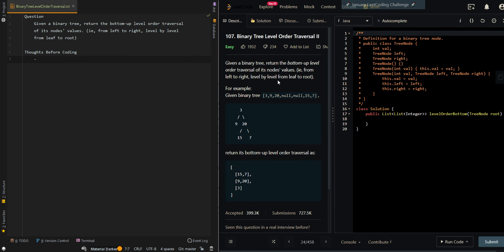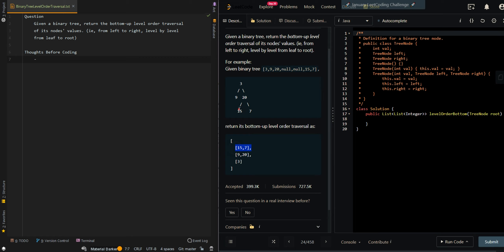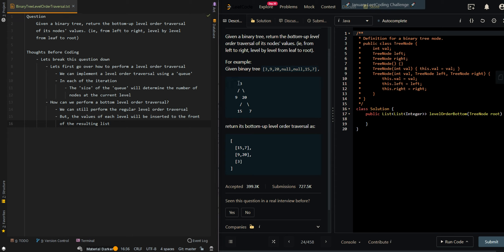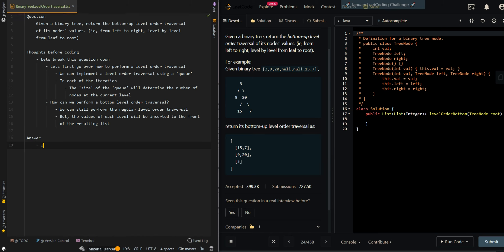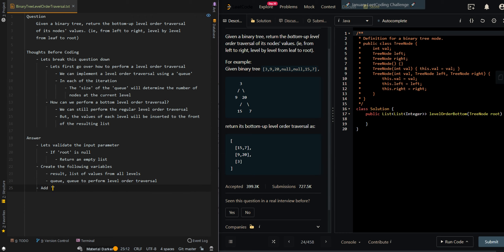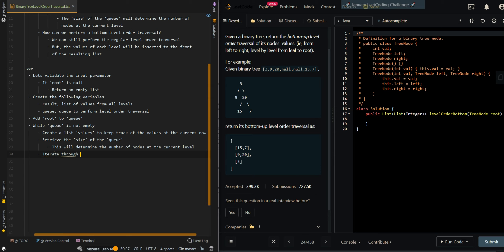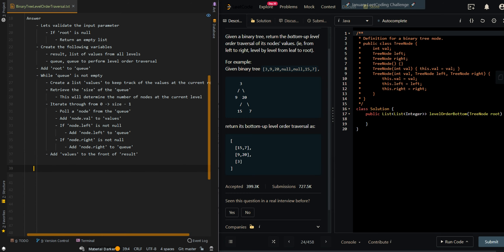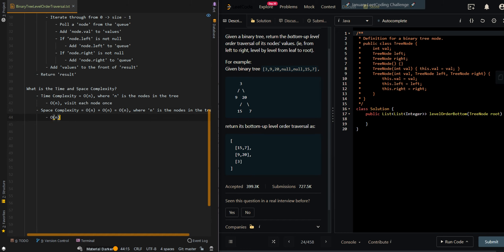Binary Tree Level Order Traversal II - Leetcode 107 - Java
💡 Source Code: shorturl.at/fpqU4